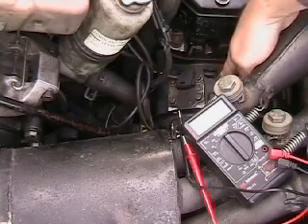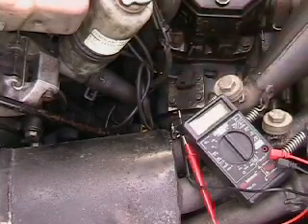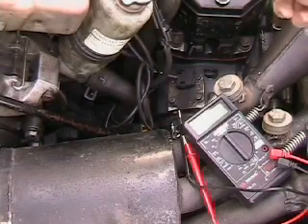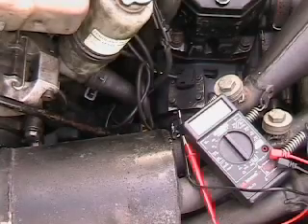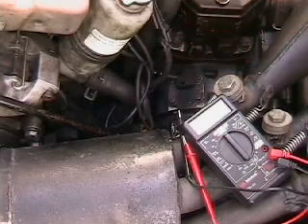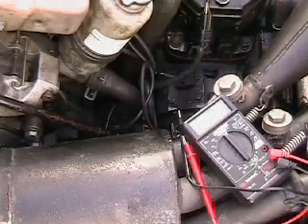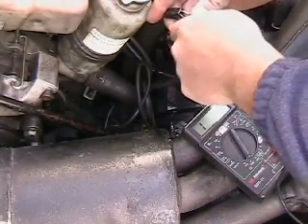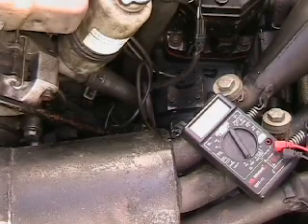Arctic Cat snowmobile trigger pulser coil or crank sensor testing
for stator winding information. This is how to test the trigger (pulser coil/crank sensor) on an Arctic Cat snowmobile. This is a a triple Cat in the video. Most triple triggers specs are 175 ohms. Most twin specs are 90 ohms.